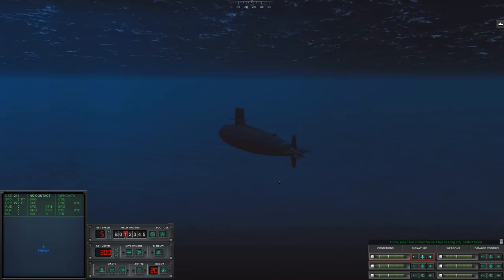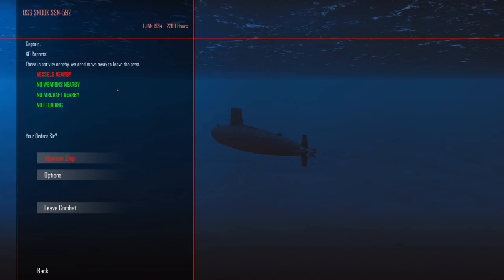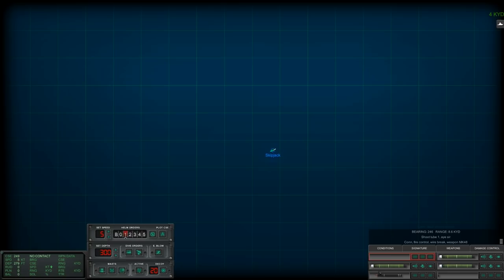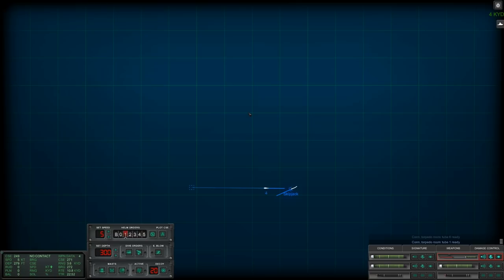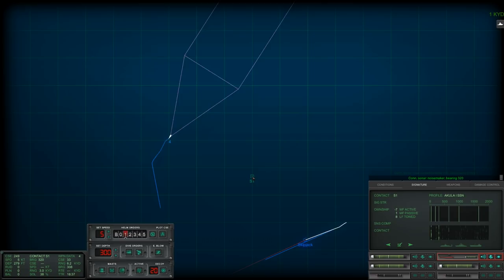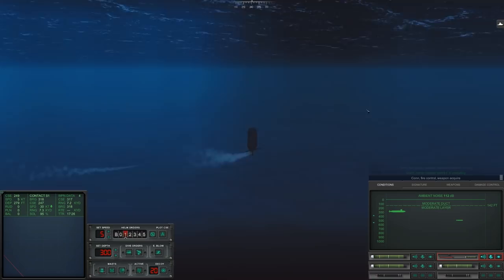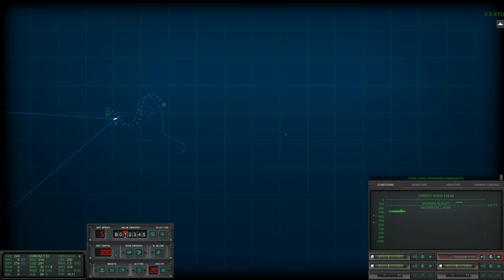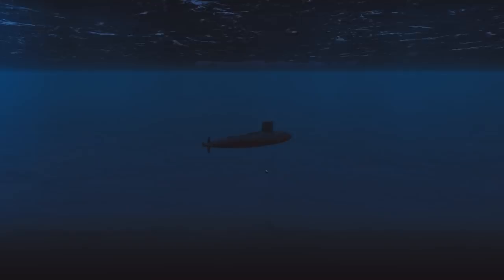Skipjack vs Victor II | Cold Waters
1 vs 1 battle on elite difficulty.

System Specs:
CPU: AMD 2700x - 8 Cores
M-Board: MSI B450 Gaming Pro Carbon
RAM: 32GB G.skill TridentZ RGB 3200MHz DDR4
GPU: Nvidia GTX 1080ti
SSD Boot: 120GB Kingston
SSD Video Capture: 250GB Samsung 850 EVO
SSD Install: 250GB Samsung 850 EVO
HDD Storage: Western Digital 2TB (5400RPM)
HDD Storage 2: Seagate 4TB (7200RPM)
PSU: Thermaltake Toughpower GOLD 750W
HoTaS: Thrustmaster Warthog HOTAS, Winwing F/A-18c
Flight Pedals: Thrustmaster T.Flight
Head Tracking: TrackIR 5